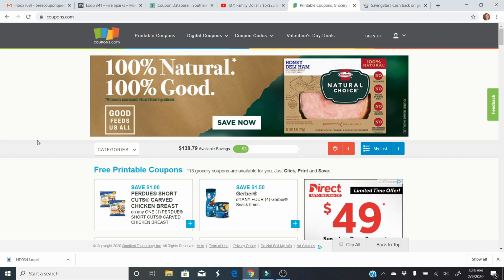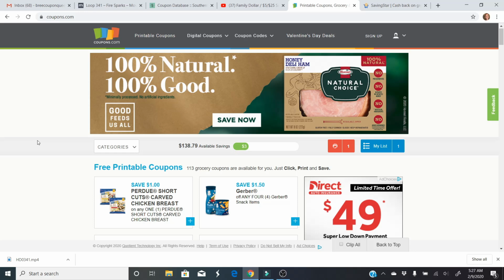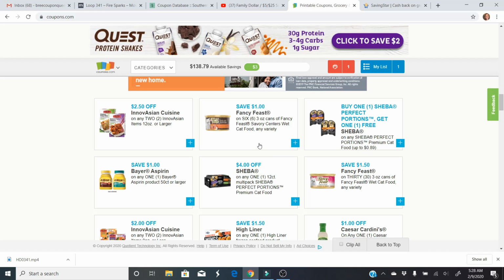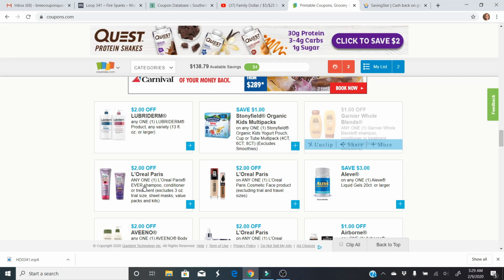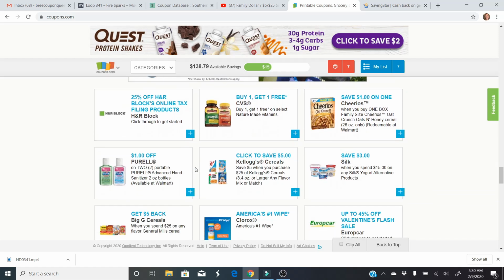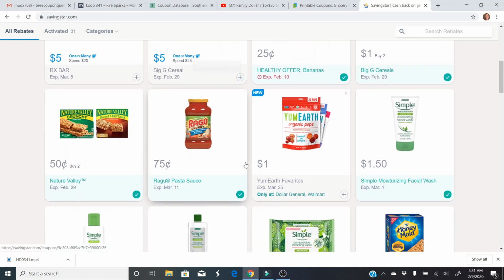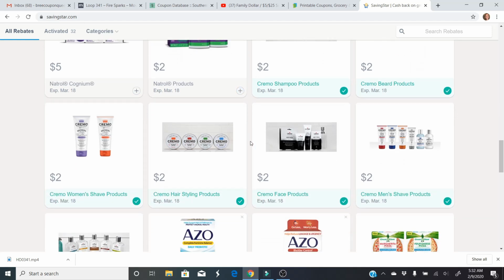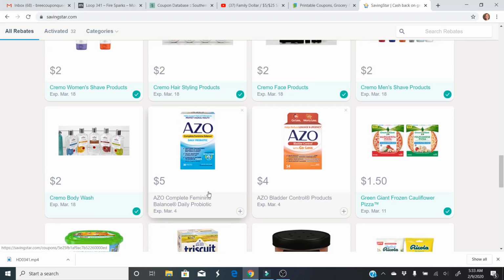Printable Coupons 2/9/20 CVS Spend Deal UPDATE!